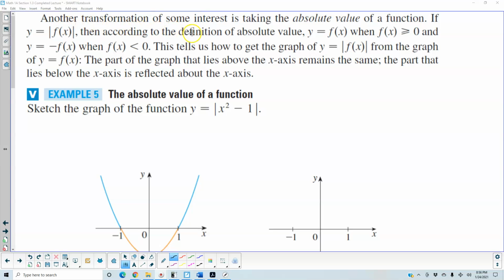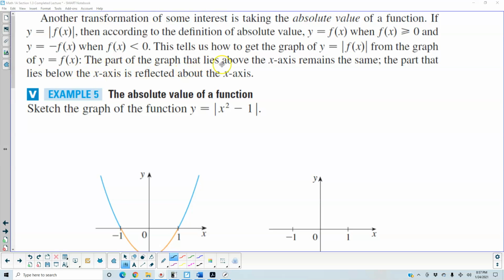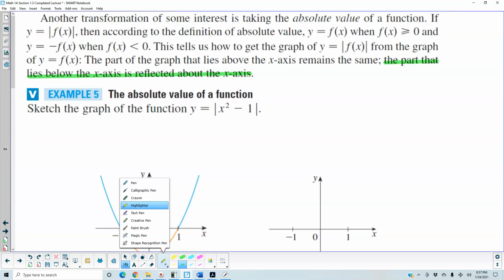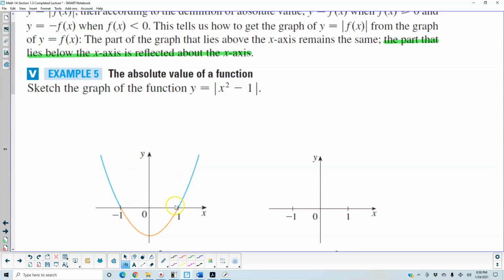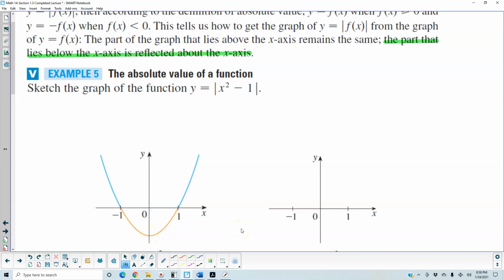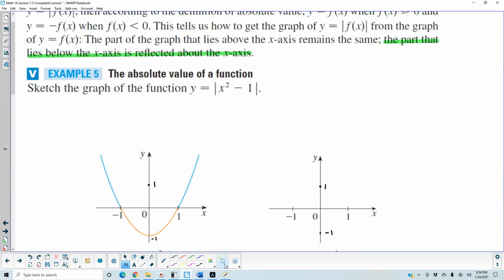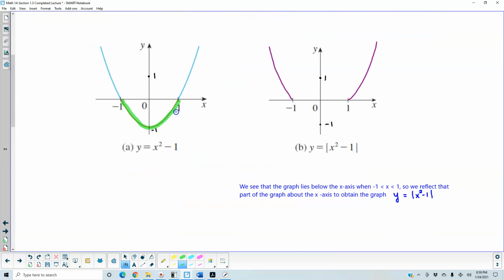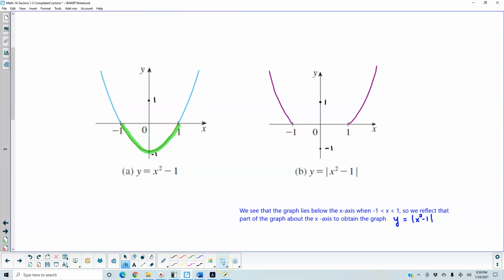Math 1A 1.3 Example 5 The Absolute Value of a Function